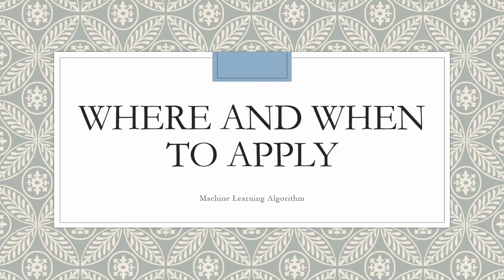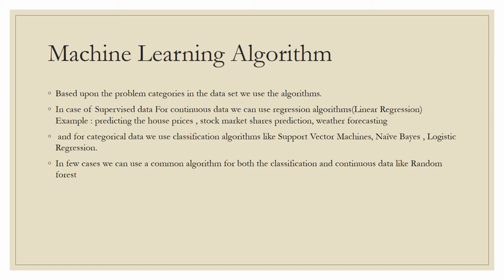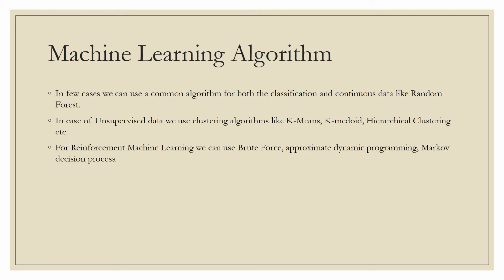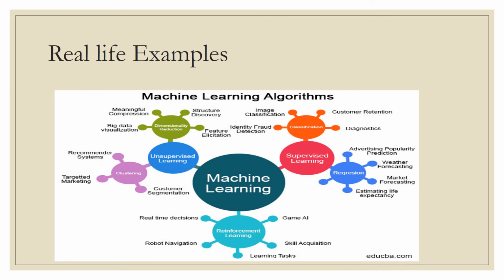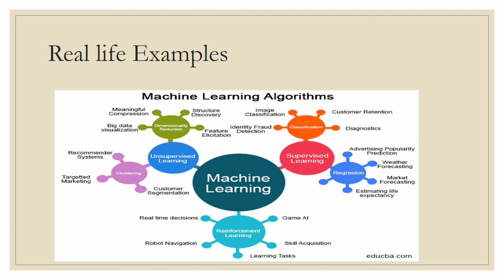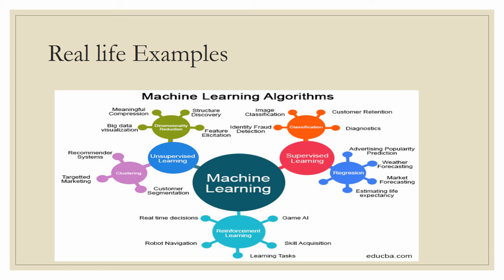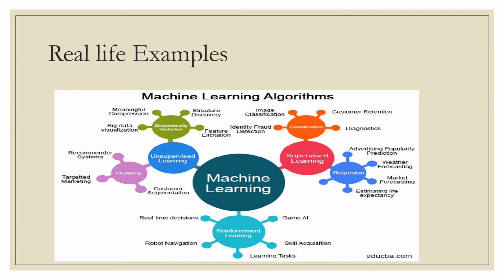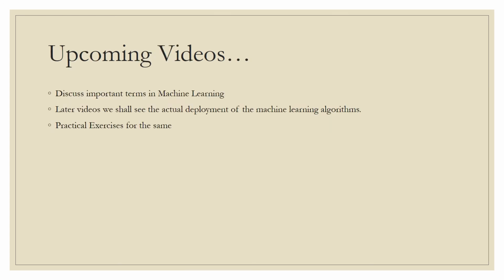Classification vs Regression Explained in 6 Minutes | Machine Learning Interview & Project Guide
Confused about when to use Classification and when to use Regression in Machine Learning?
In this quick 6-minute video, you'll learn the key differences, real-world examples, interview-focused concepts, and practical scenarios where each algorithm should be applied.
Perfect for Data Analysts, Data Scientists, Machine Learning beginners, and interview preparation. This video discusses the basic concept regarding when and where to apply which Machine Learning Algorithm.
 Further in the video types of data are discussed according to which how can we decide which algorithm to apply to train our model.